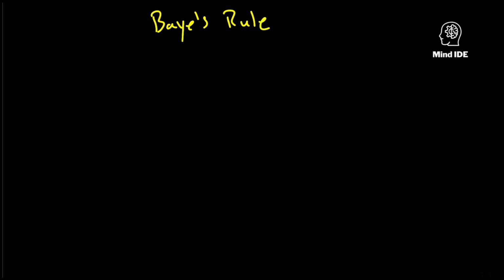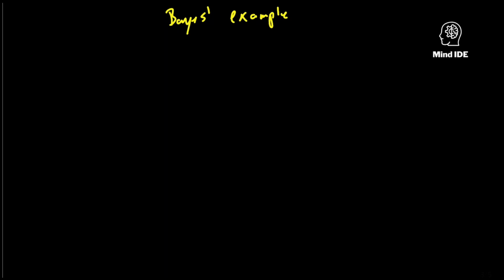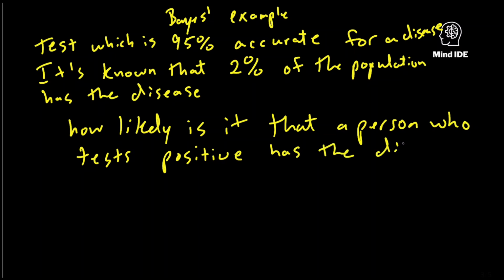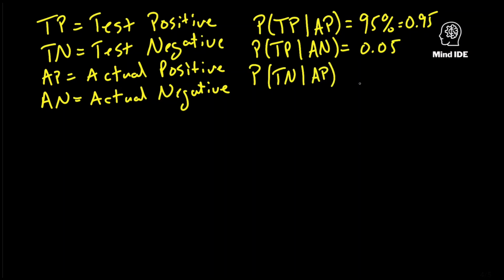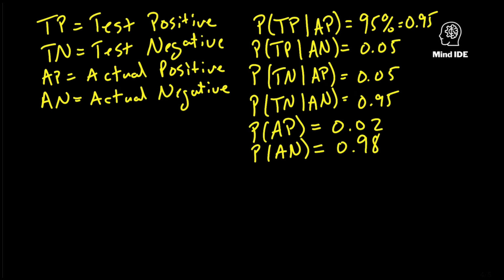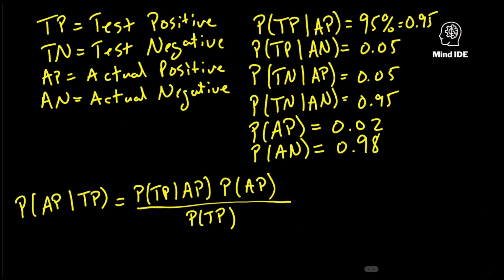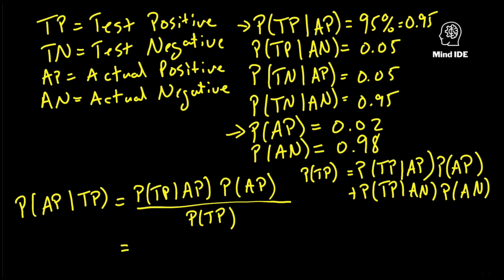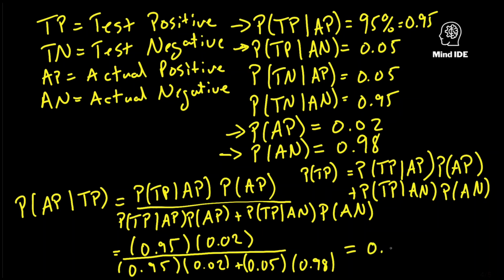Bayes Rule - Bayes Theorem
A walk through of how to apply bayes rule to an example